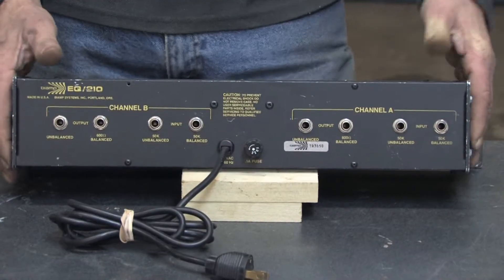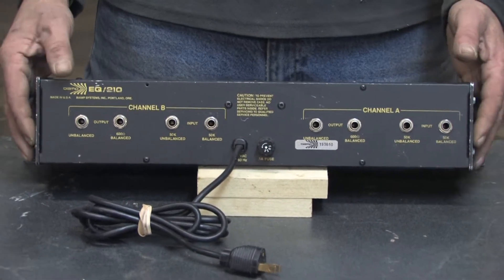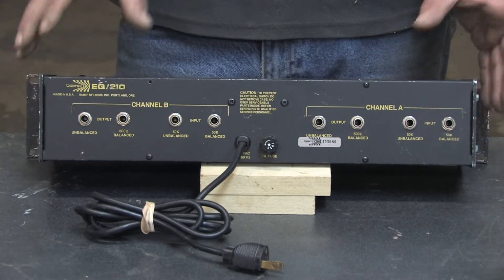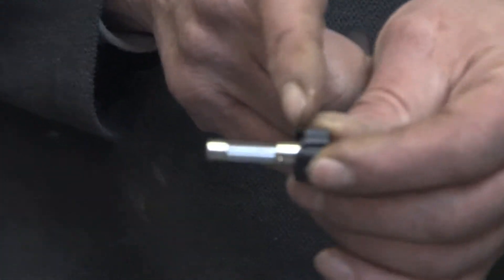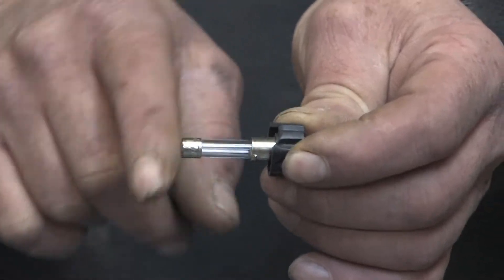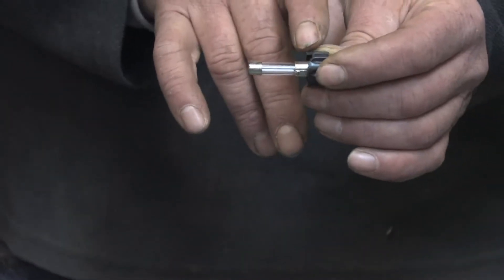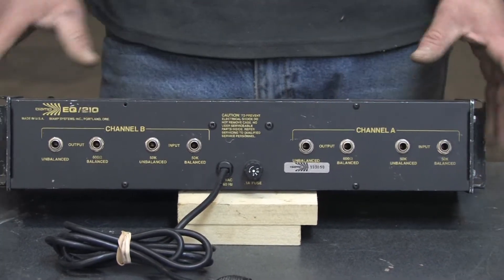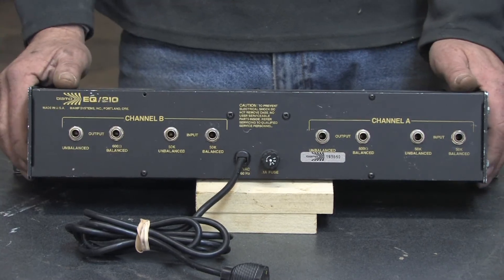Home Repair Tips : What Is the Purpose of a Fuse?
The purpose of a fuse is to protect the consumer against electrical shock or fire hazard from a malfunctioning electronic item by protecting the circuit. Discover the purpose of a fuse with instructions from an experienced carpenter and construction specialist in this free video on home repair.